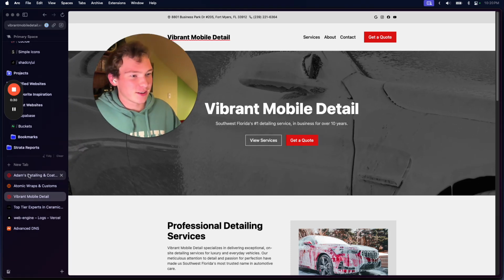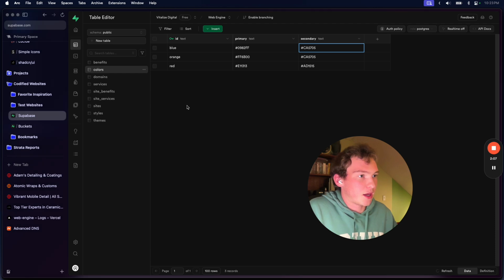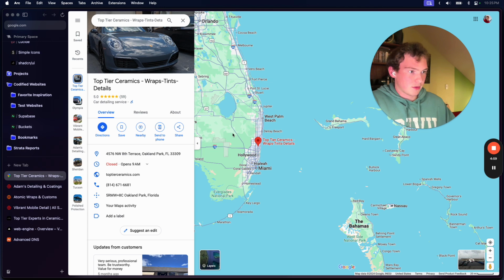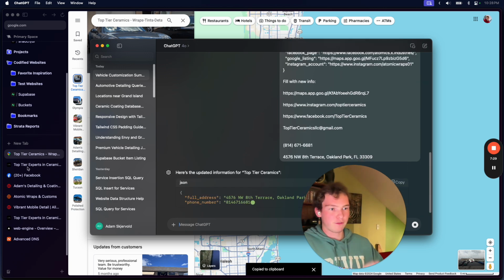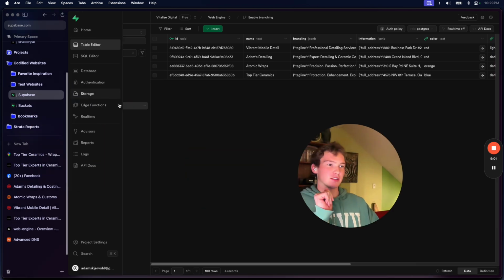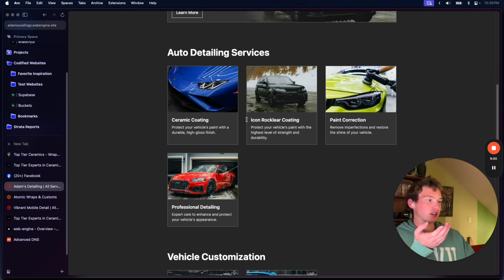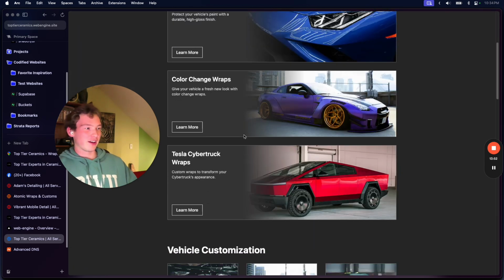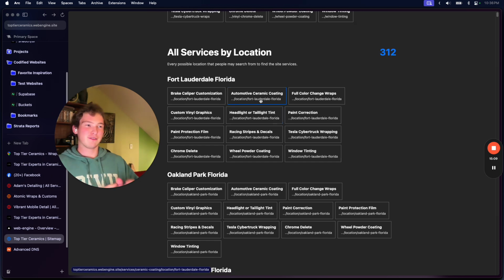Building a 9,809 page website in 11 minutes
UPDATE: You can now use this for free!